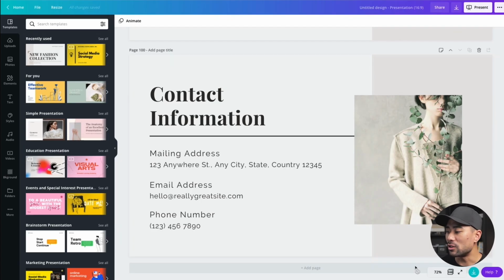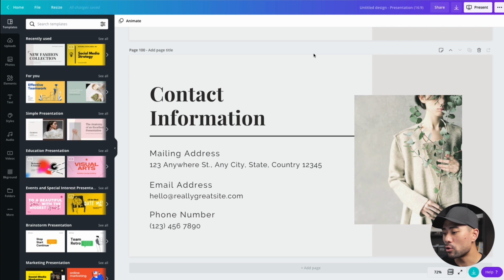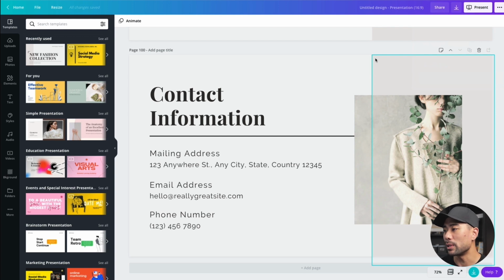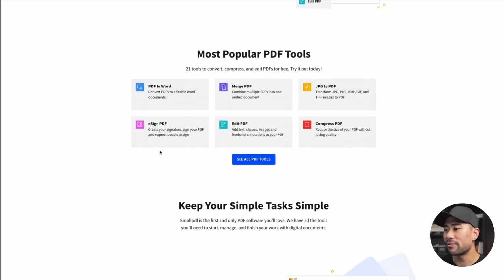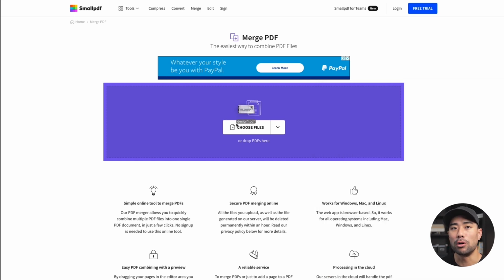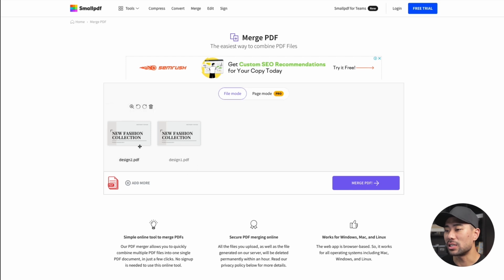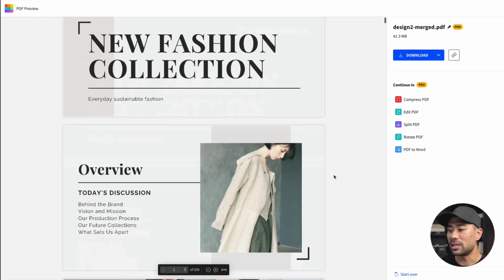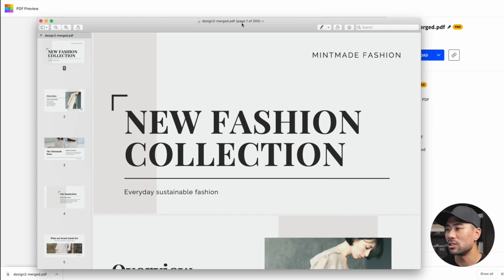How To Make Canva Designs Longer Than 100 Pages // Canva Page Limit and Maximum Pages Allowed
What's the page limit on Canva? What's the maximum amount of pages you can create on a Canva design? Simply put, you're given up to 100 pages per design on Canva. If your design exceeds 100 pages, I'm going to show you a workaround in this video tutorial.

I'm deeply grateful for every single one of you who watch my videos.
To show my appreciation, you'll also get 5 bonus guides instantly:
• 21 Things That's Working For Me In My Business
• How To Build Your First Email List - Video Training
• Instant Winning Headlines
• 15-Point Sales Letter Blueprint
• 21 Winning Email Subject Lines
+ 10% will be donated to charity

▼ ▽ LINKS & RESOURCES

▼ ▽ MY SETUP

Canon M50 camera:

Sigma 16mm f1.4 lens:

Rode Procaster mic (for screen tutorials):

Rode NTG5 mic (for talking head videos):

Scarlette Solo USB audio interface:

sE Dynamite DM1 Pre-amp:

Mogami Studio Gold XLR cable:

Flexfit Delta (the hat I wear):

▶ Get updates of my latest tutorials by signing up to my free newsletter